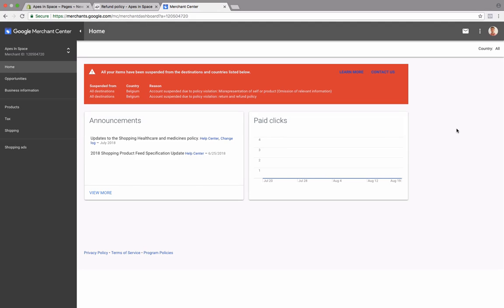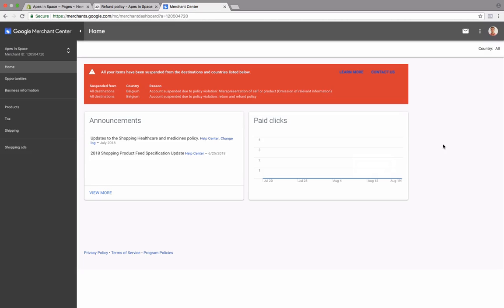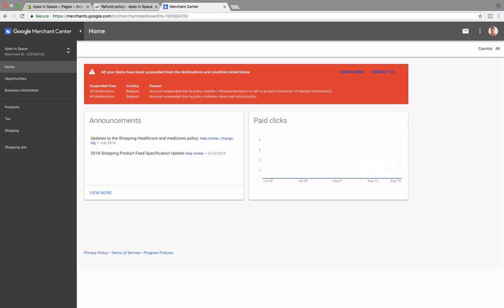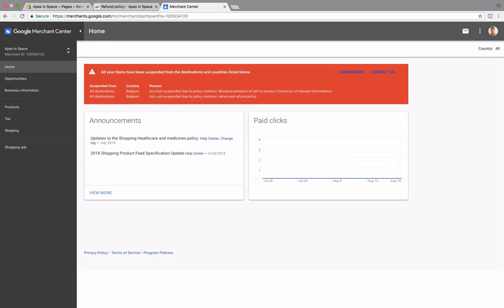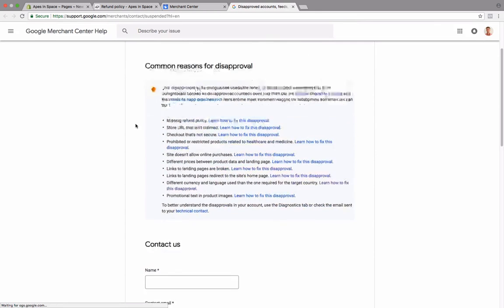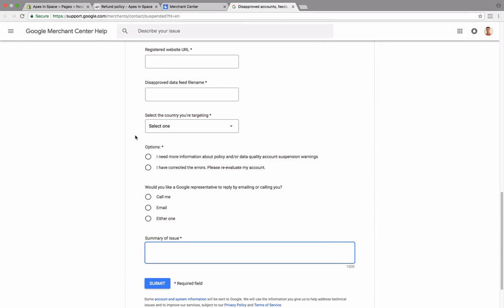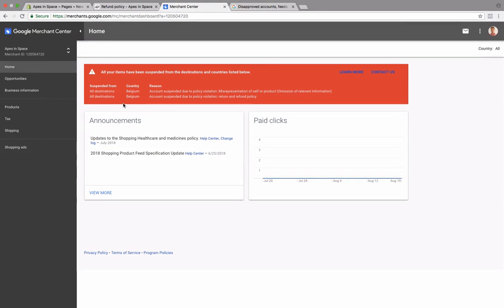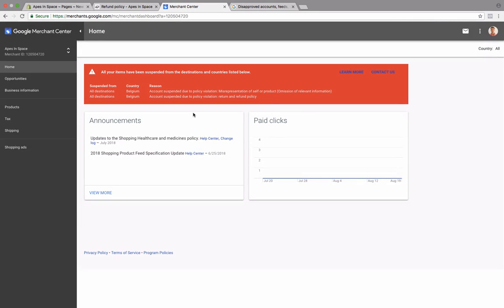07 Fixing Problems in Google Merchant Cente